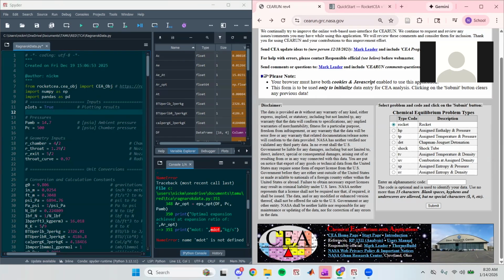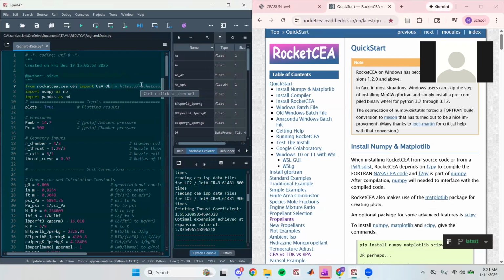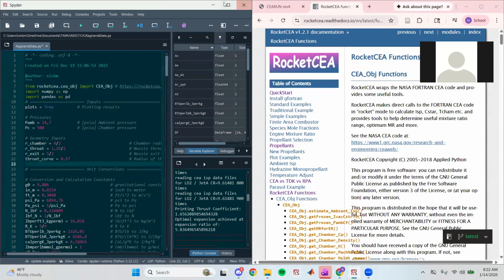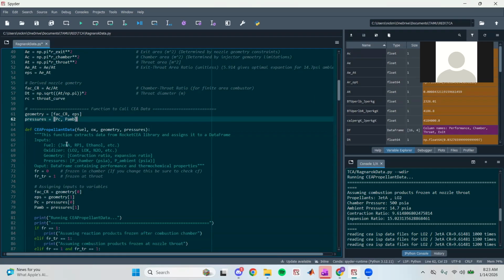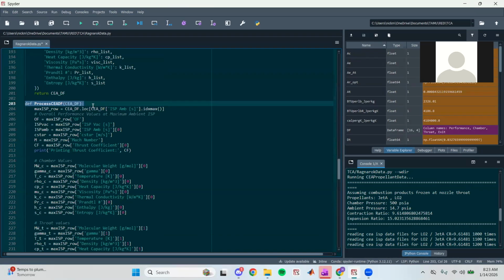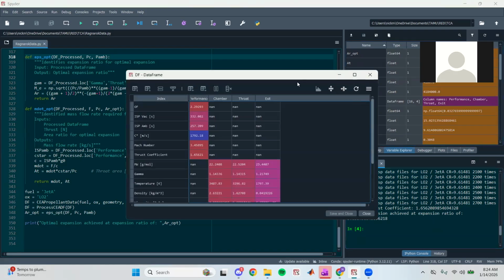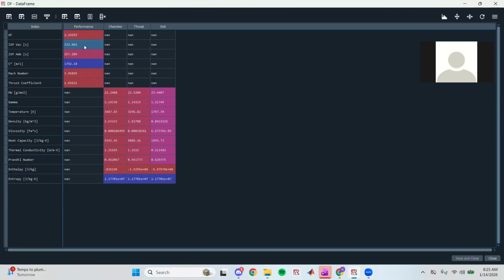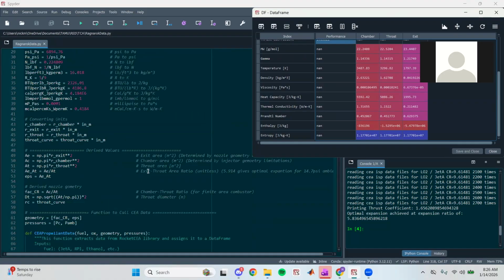RocketCEA Python Code | Nick Mancini | REDucation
In this video, Nick Mancini covers how this RocketCEA code helps perform thermochemical analysis and finds performance characteristics for Thrust Chamber Assembly (TCA) in the Ragnarok engine.

We are Texas A&M's Rocket Engine Design Team!

Home to Texas A&M's First Ever Bi-Propellant Liquid Rocket Engine, Elysium!